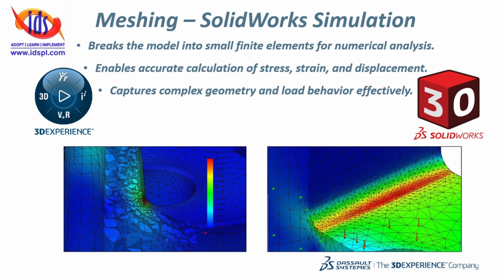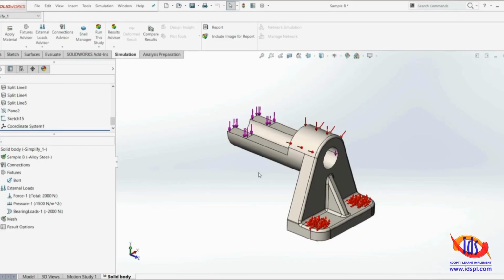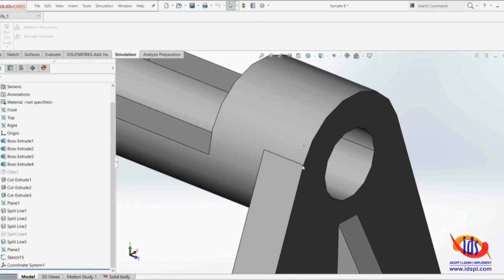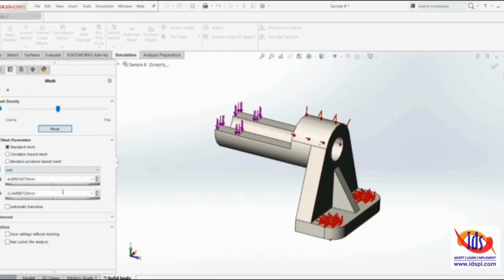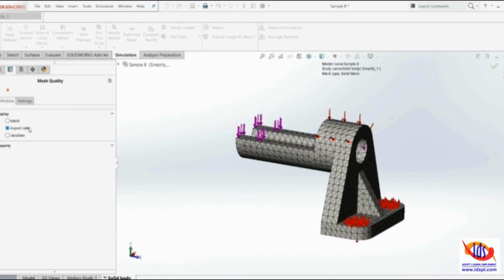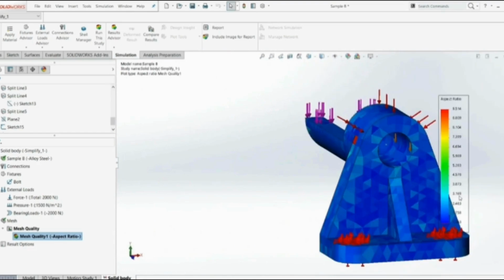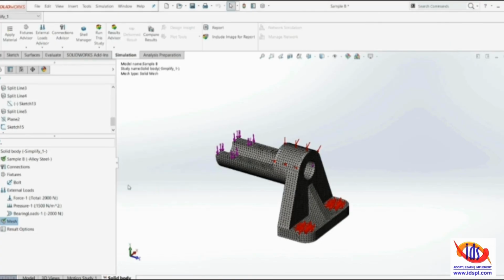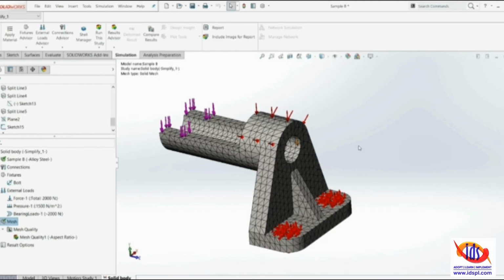Meshing in SolidWorks Simulation: The Hidden Accuracy Problem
Learn how meshing in SolidWorks Simulation can improve simulation accuracy. This engineering guide will show you how to optimize mesh settings for better results in your SOLIDWORKS Simulations.

In this guide, you will learn:
* What meshing is in finite element analysis (FEA)
* How meshing impacts simulation accuracy
* Why mesh refinement is critical for reliable results
* How to balance accuracy and computation time effectively
* Best practices for meshing in SOLIDWORKS Simulation
📌 Topics Covered:
SOLIDWORKS Simulation meshing
Finite Element Method (FEM) guide
Mesh refinement techniques
Stress, strain & deformation analysis
Simulation accuracy vs solver time